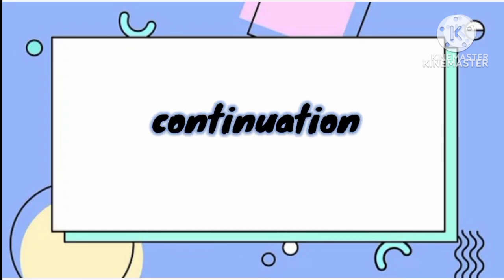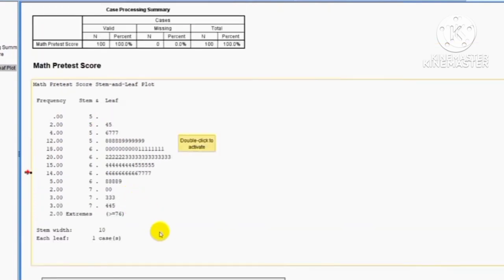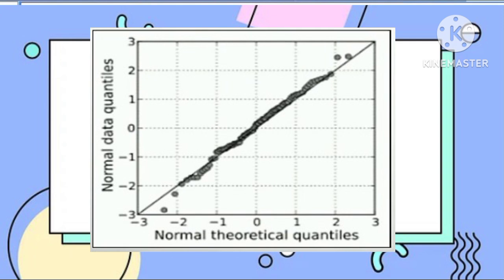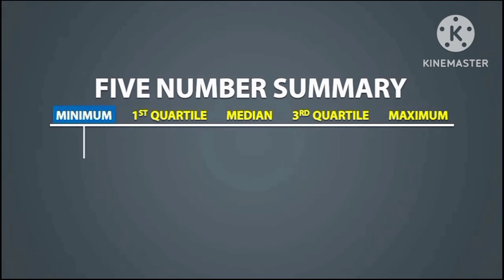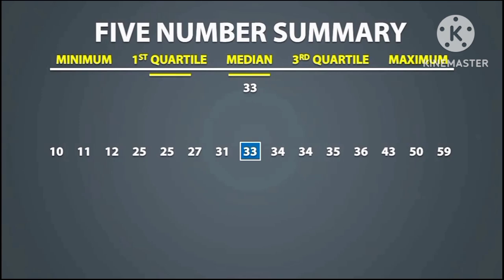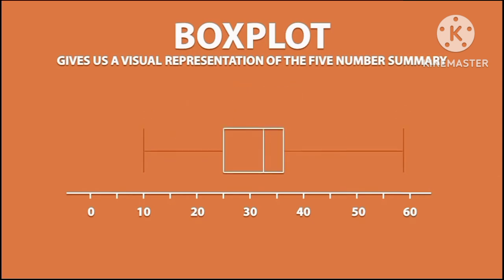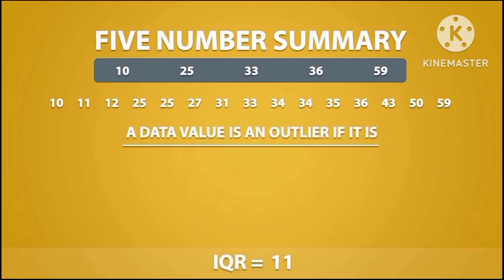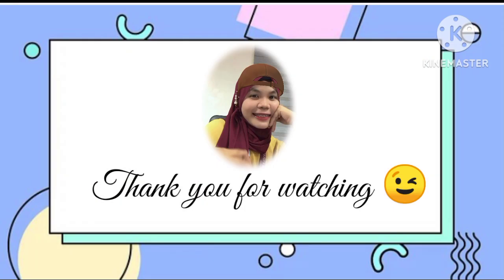GROUP 4 ( HYDRO) Concepts of probability ( part 2 ) by Albainie A. Sumagka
Concepts of probability ( part 2 )